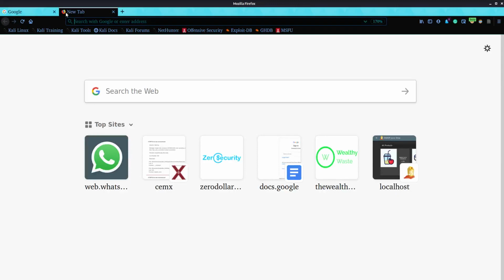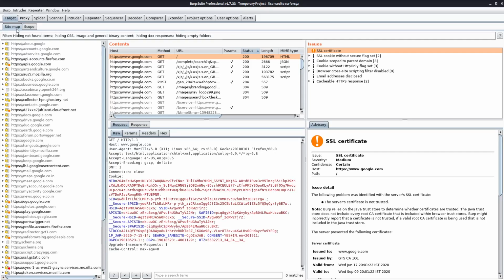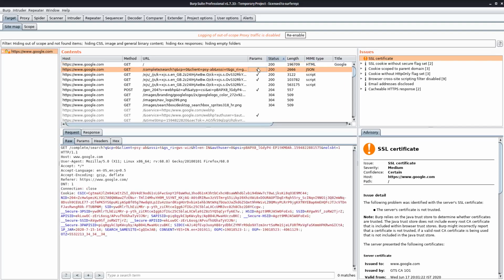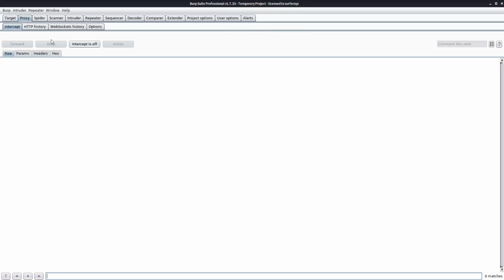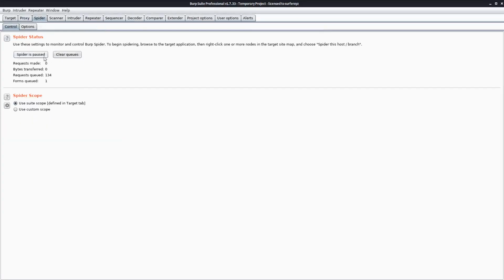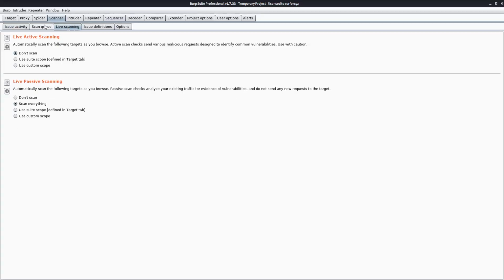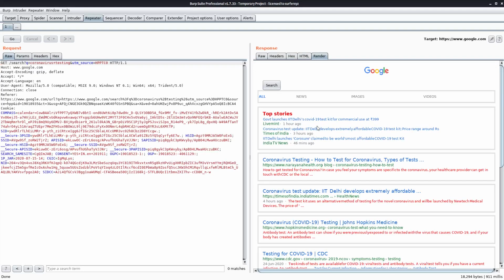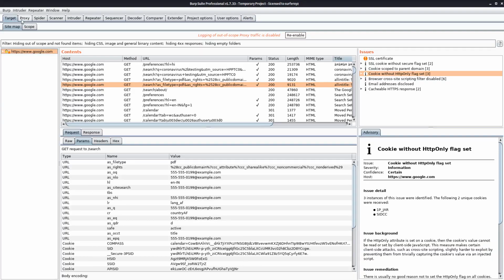Introduction to BurpSuite | VAPT Part - 2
In this tutorial we will be having an introduction to Burpsuite.

If anything is missing from our tutorial, we will make it a priority to discuss it in our live classes. For any queries or doubts, please join our live sessions and also do join our telegram community.

Any course under the Zero Dollar Security Channel does not authorize an individual to practice Cyber Security in any way that is deemed unfit by the law not specific to any country or region. No information theft or unauthorized access to any private or public digital sphere is encouraged by the instructors and it will be the individual's sole responsibility to be answerable for his/her deeds, if found misusing the content or the knowledge acquired during the course tenure or beyond. The channel and its creators will in no way be responsible for any misconduct or unlawful or unauthorized security practices practiced in any private or public network or cyber space.